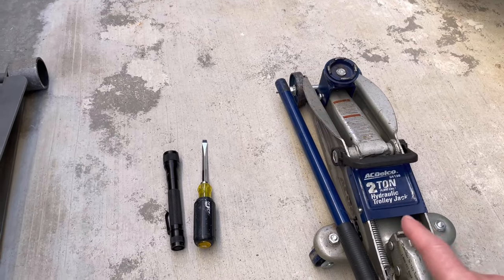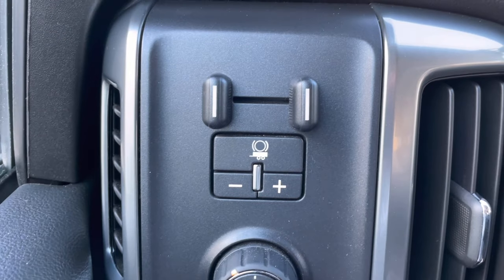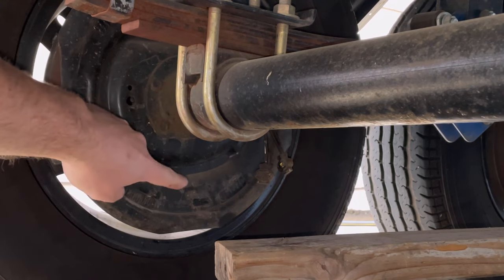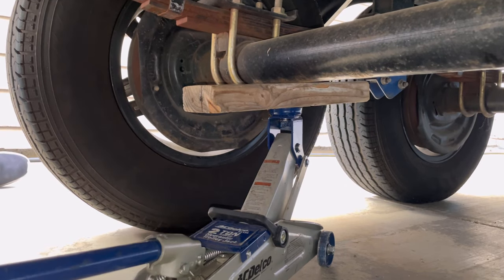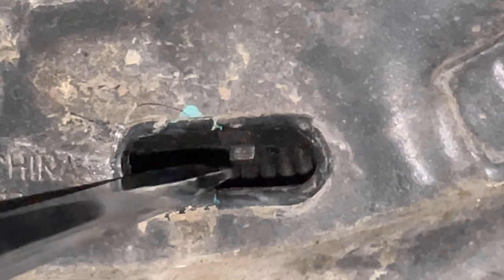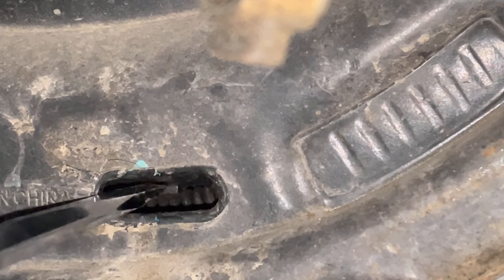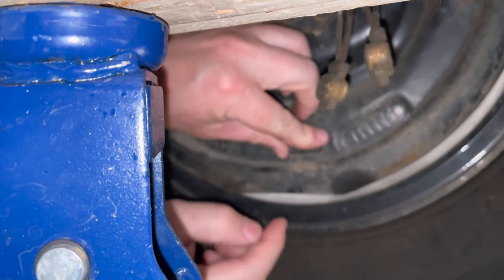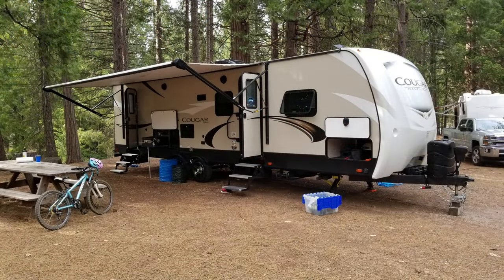How To Adjust Electric Trailer Brakes in 5 mins!! Rv brakes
A quick how to on adjusting trailer brakes. This is simple for most DIY folks who wanna do a quick seasonal adjustment.

Small Jack with case
Wheel blocks
Leveling Blocks